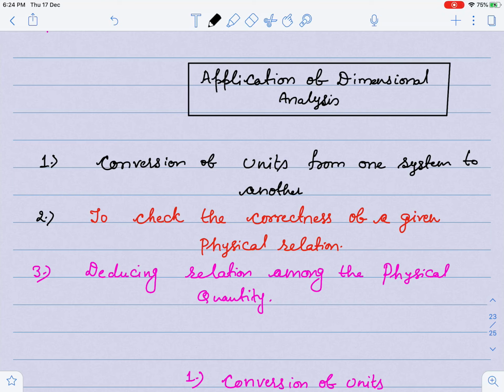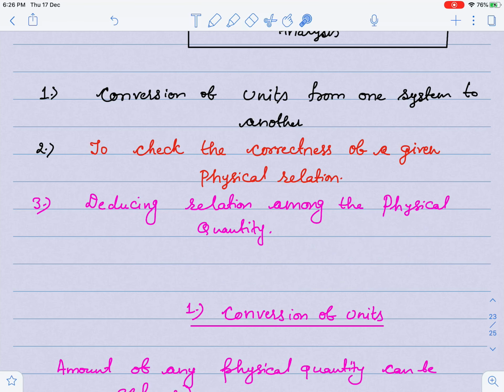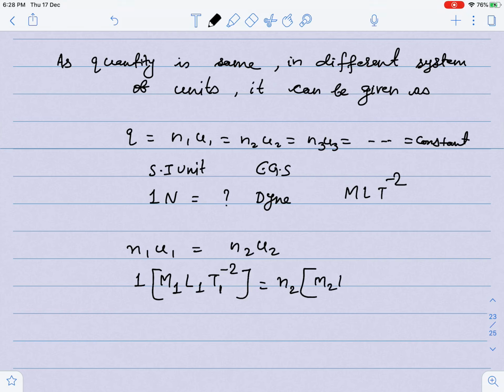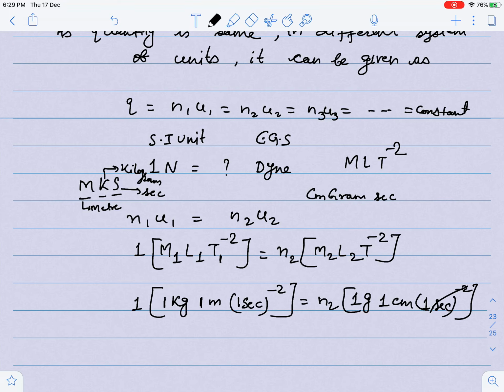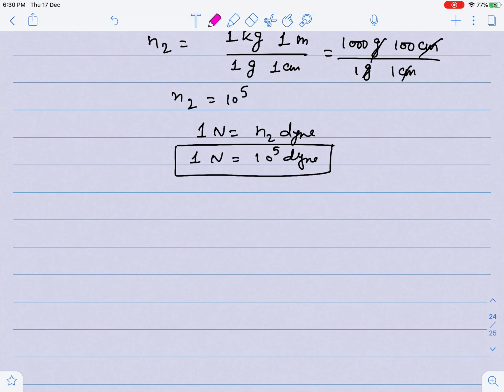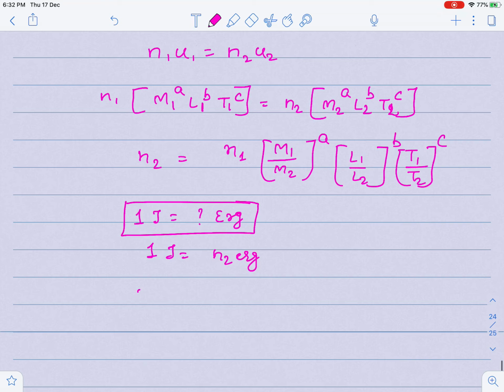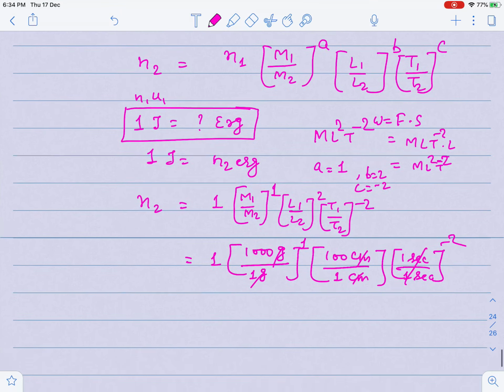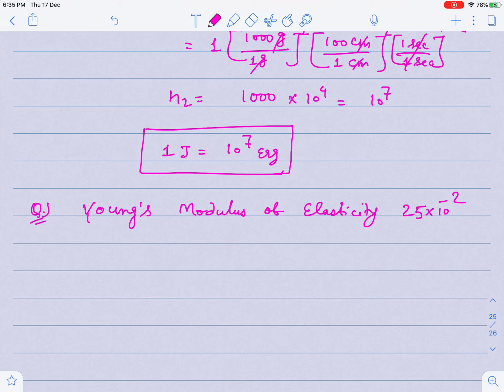Introduction to Physics lecture 8